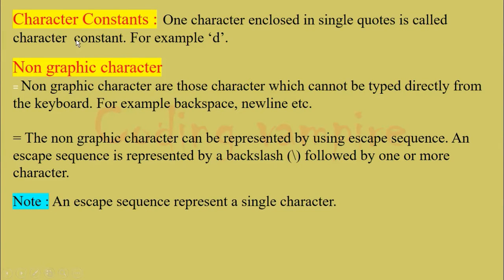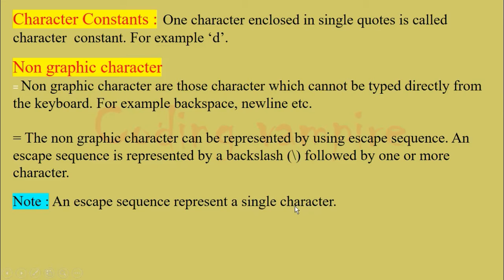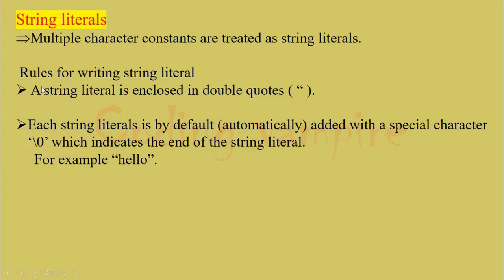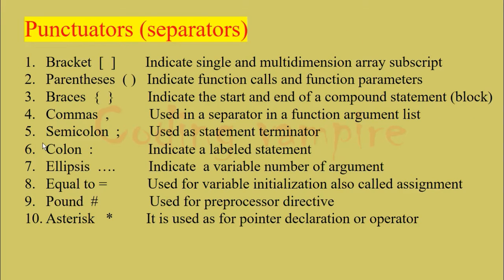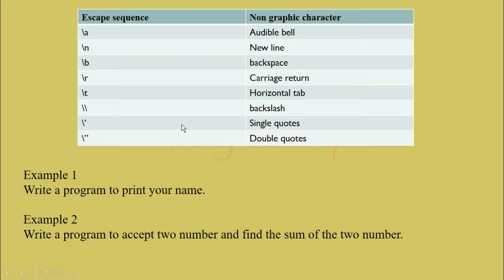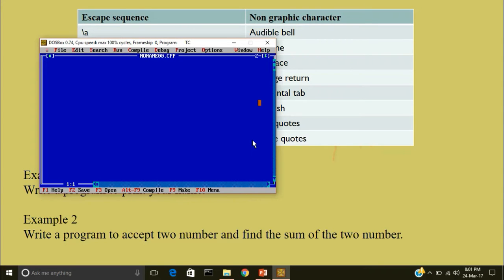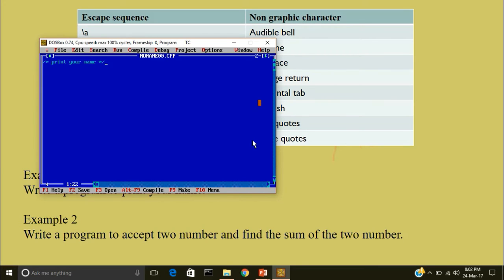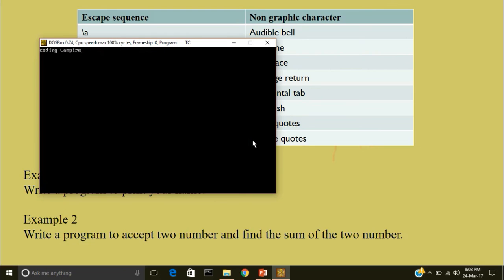literals punctuators and operators | class 11